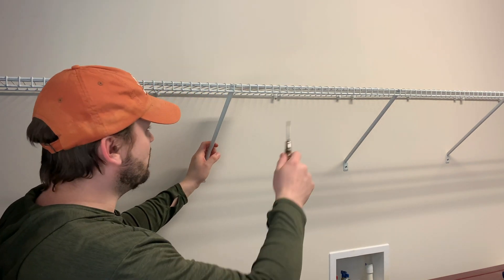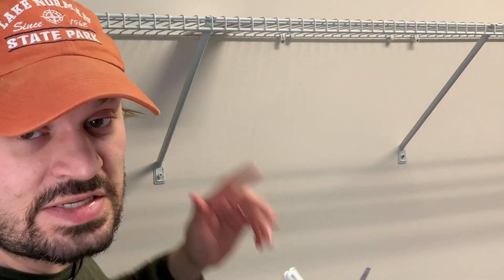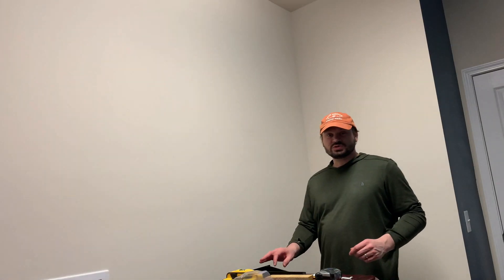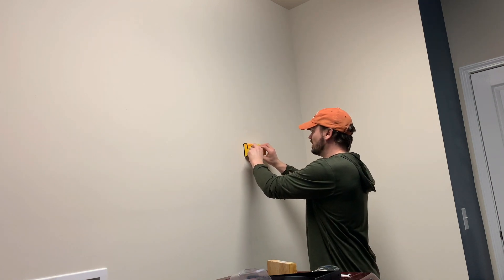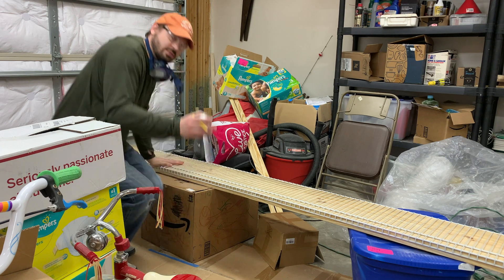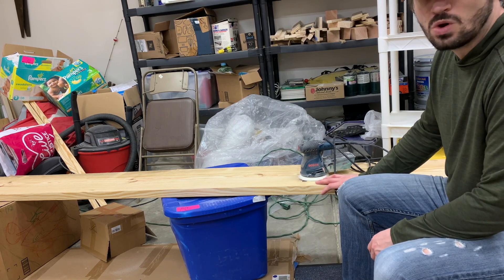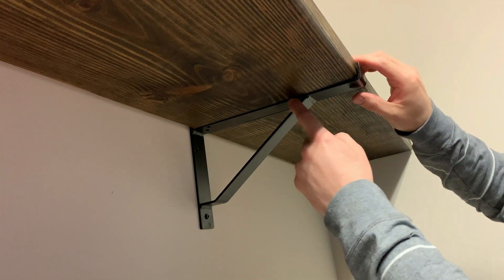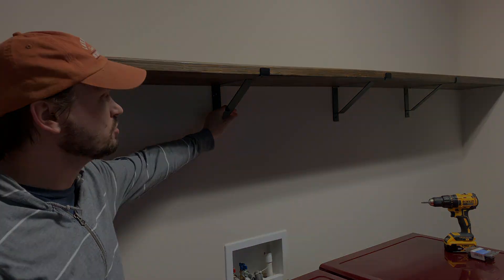DIY Installation of a Laundry Room Shelf | Organizational Ideas | Storage Solution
Upgrading the laundry room shelf from the builder grade wire rack to a solid pine shelf that is 2"x12"x11.3'.

This Home Improvement item can be done within a weekend including all the drying times for the spackle, paint & stain.